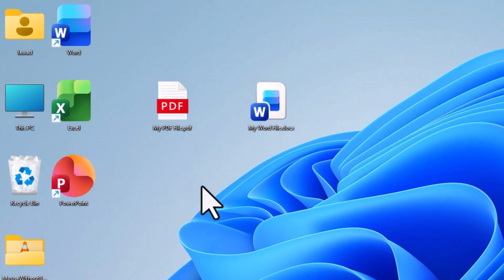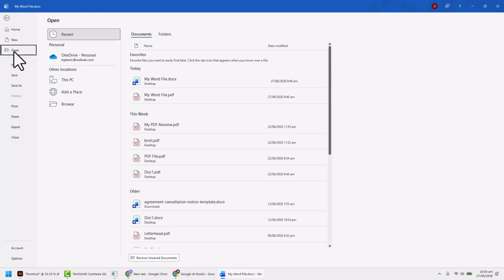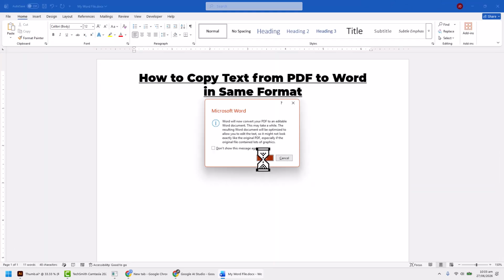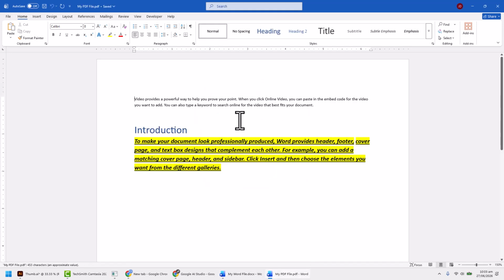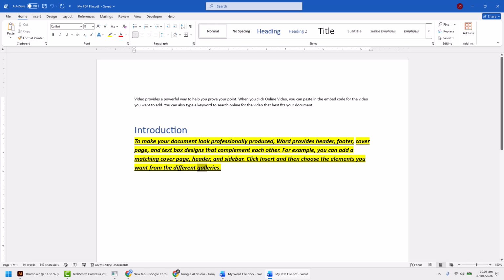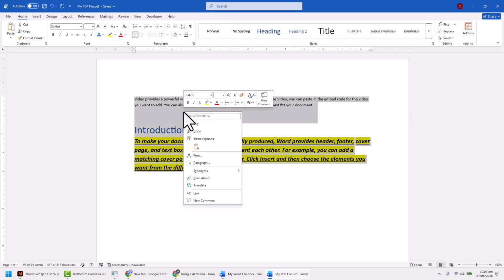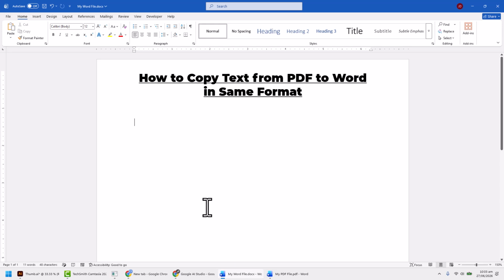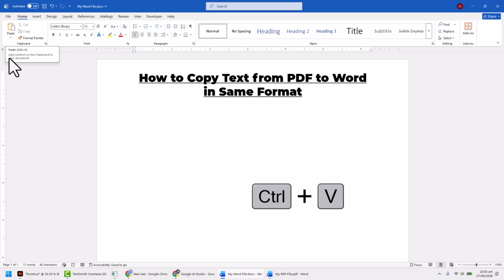How to Copy Text from PDF to Word in Same Format (FREE)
Learn How to Copy Text from PDF to Word in Same Format for Free | Step-by-Step in Few Seconds

Want to copy text from a PDF to Microsoft Word without losing formatting? In this quick and beginner-friendly tutorial, I'll show you the easiest FREE method to convert a PDF into an editable Word document while keeping the original text formatting as much as possible. Simply open the PDF in Microsoft Word, allow Word to convert it, then copy and paste the text into any Word document in just a few seconds.

This tutorial is perfect if you want to copy PDF text to Word in the same format, convert PDF to editable Word for free, preserve formatting, or edit PDF content without using any paid software. Whether you're using Microsoft Word 2016, 2019, 2021, Microsoft 365, or Windows 10/11, this method is fast, simple, and beginner friendly.

In this video you'll learn:

How to copy text from PDF to Word in the same format
How to convert PDF to editable Word for free
How to keep formatting when copying PDF text
How to open a PDF in Microsoft Word
How to copy and paste PDF text without losing formatting
Best free PDF to Word method
Microsoft Word PDF conversion tutorial
Copy PDF content to Word easily